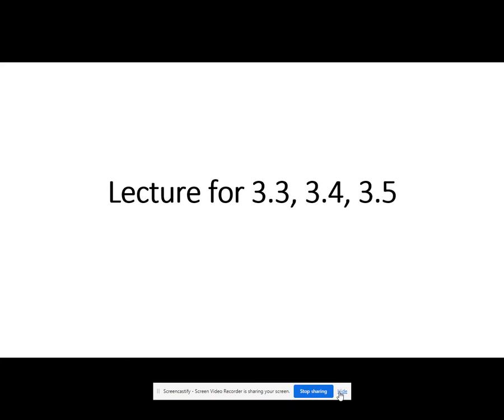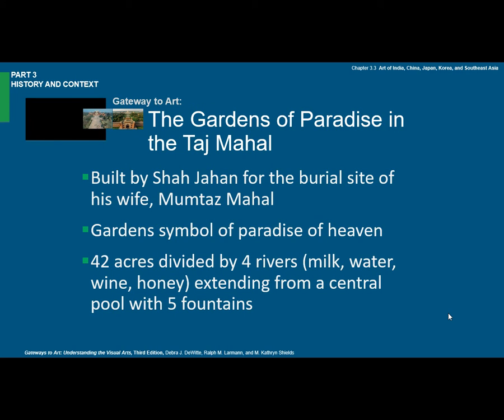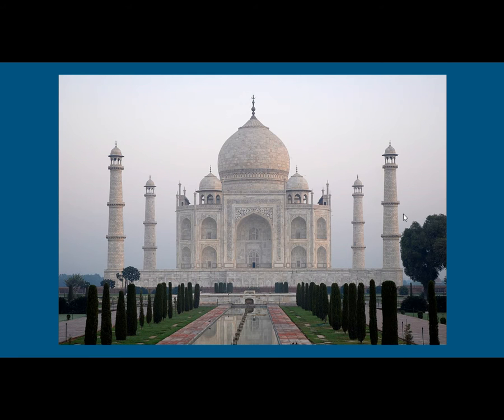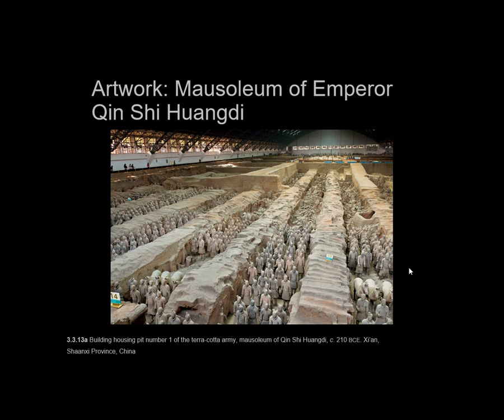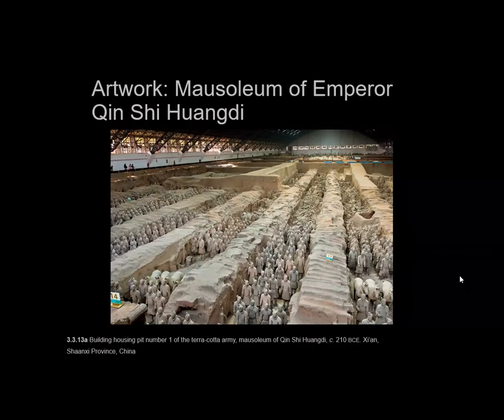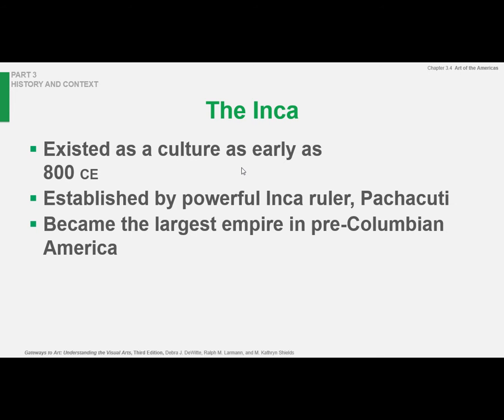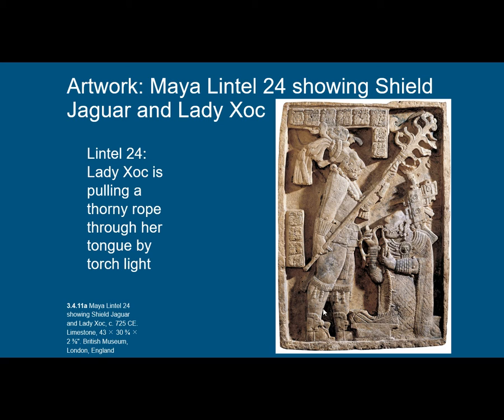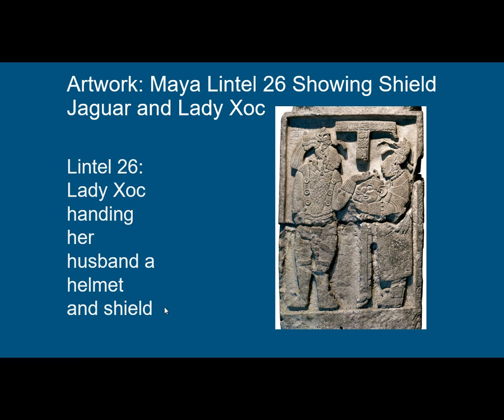Video Lecture on chapters 3.3-3.5